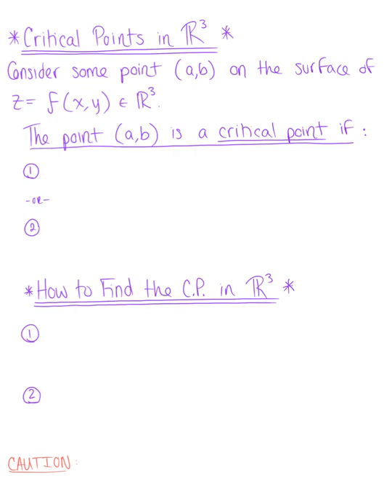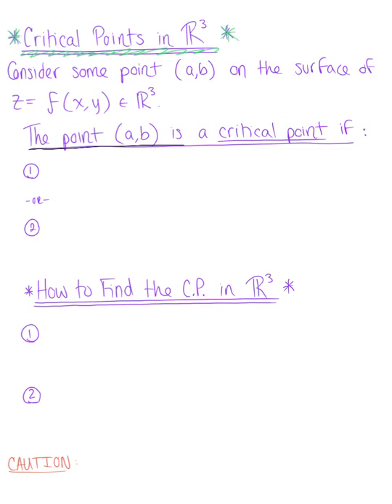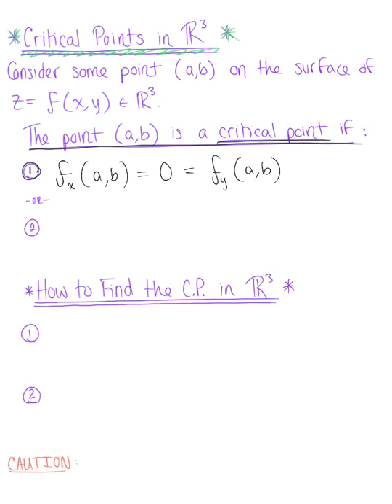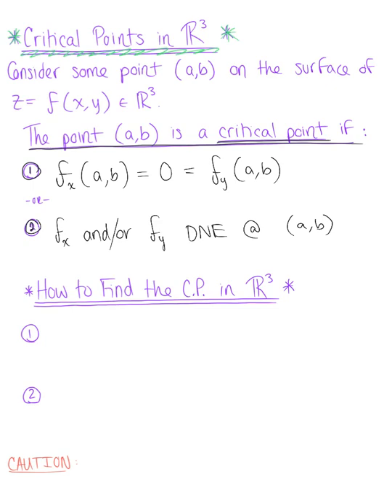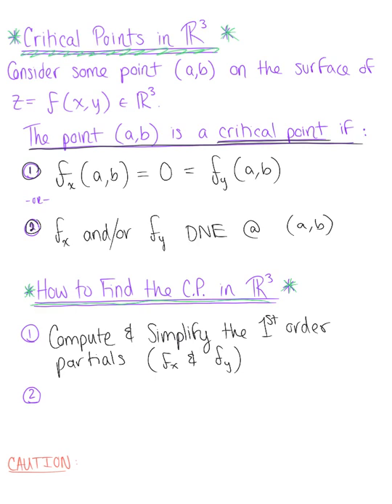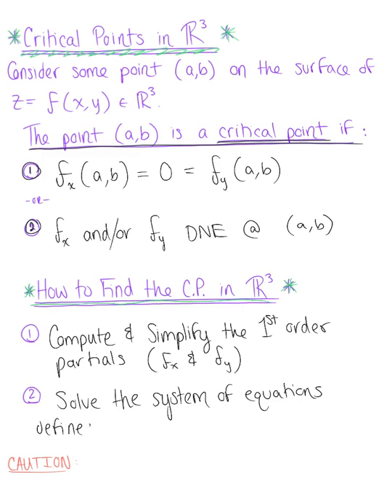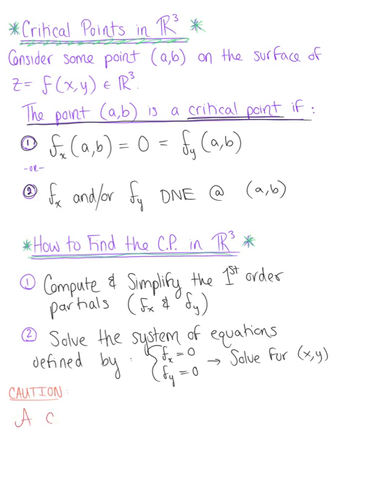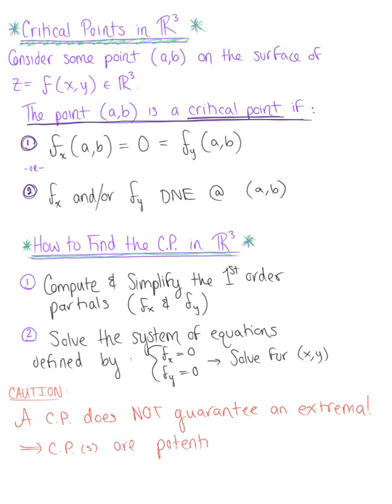Critical Points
The Procedure for Locating Potential Critical Points in Space.